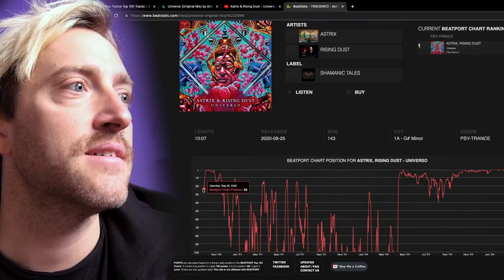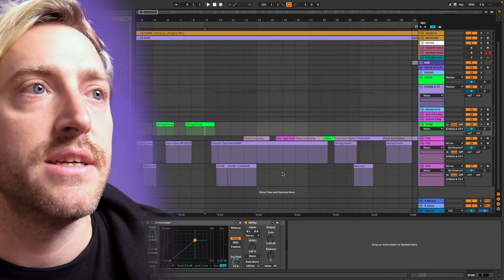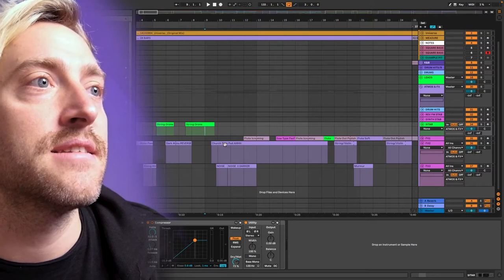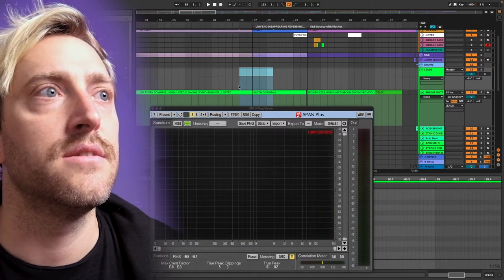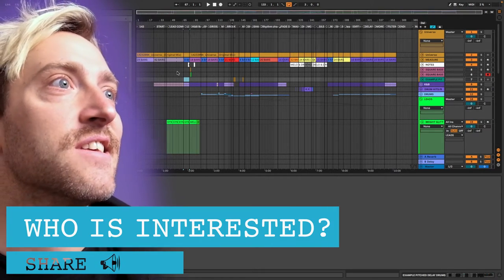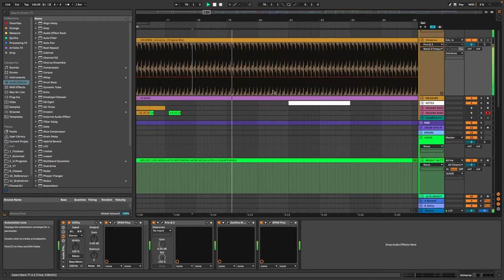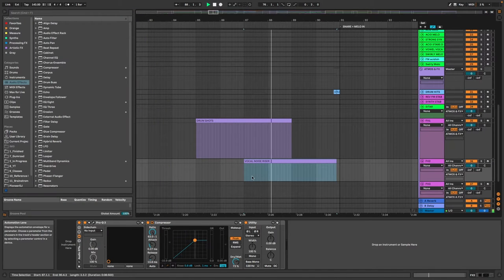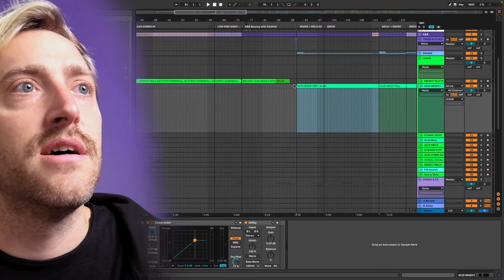Astrix Universo Breakdown - What Are the Secrets Behind this Track?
I break down the arrangement of Astrix & Rising Dust - Universo and the most interesting points in this production. Let me show you the secrets behind this track.

You have never released your music and want to make music that people love? In this course you will learn everything you need to get release ready!

Overview: (0:00)
Intro: (1:27)
K&B: (13:24)
PART 1: (19:54)
BREAK BOUNCY DRUMS: (26:32)
BREAK BUILD UP & PART II: (41:42)